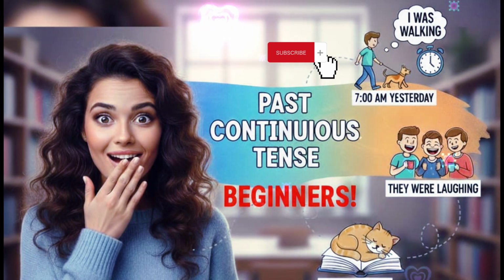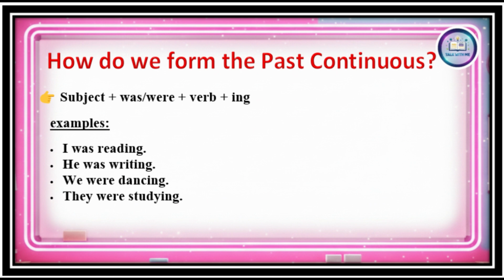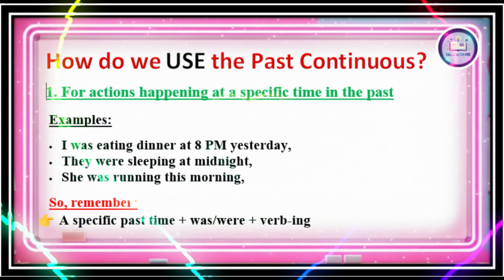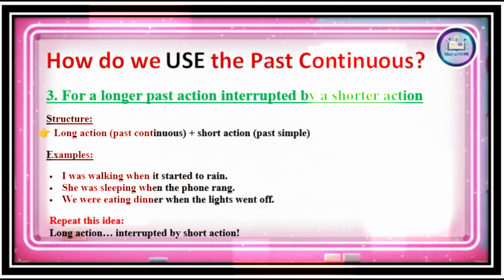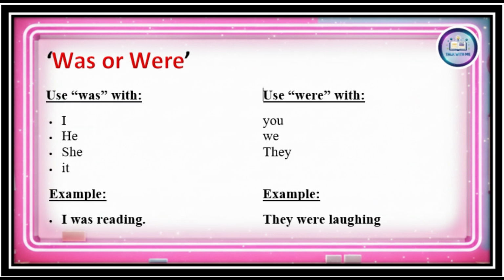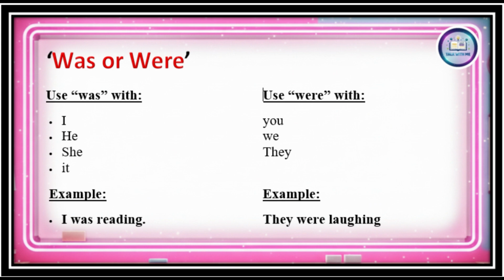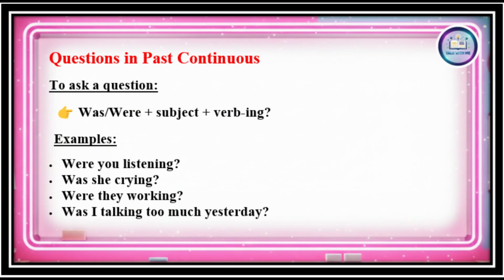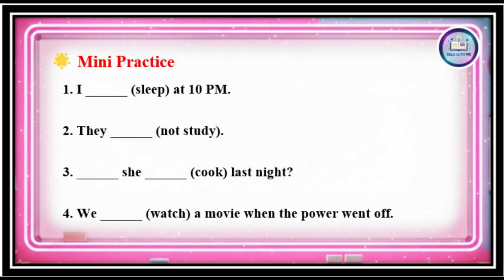Past Continuous Tense Explained Easily | English Grammar for Beginners (2025)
Hello and welcome back to Talk With Me!
This lesson is especially designed for newcomers and beginners! If you want to confidently talk about things that were happening yesterday, last week, or long ago, this video is your complete, stress-free guide to mastering the Past Continuous Tense!

Past Continuous is the first big tense every English learner needs. We use it to tell simple stories and describe actions that were happening in the past. No confusing vocabulary, just clear, step-by-step rules.

we will break down the simple rules so you can use this tense confidently right away!